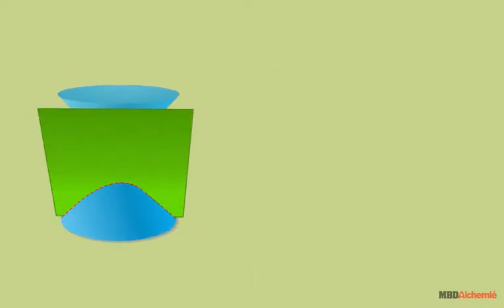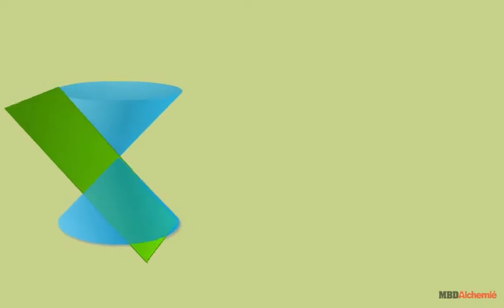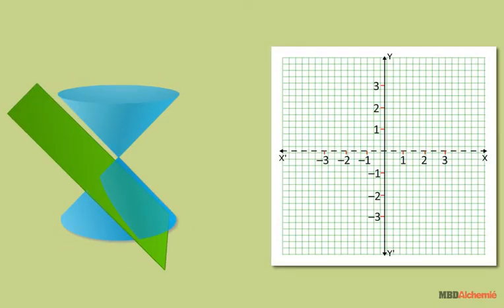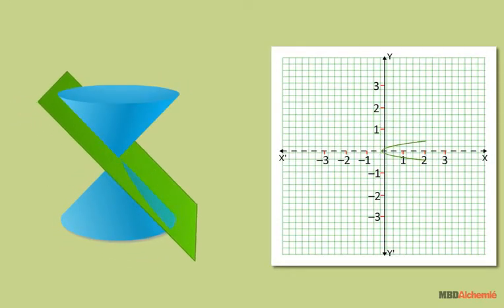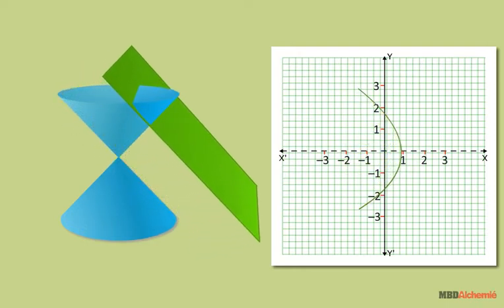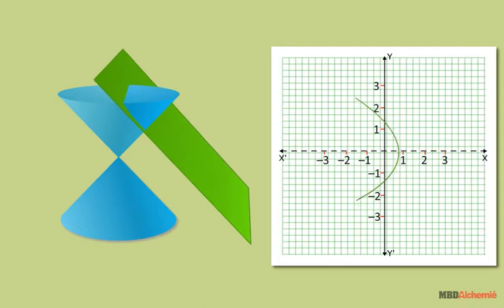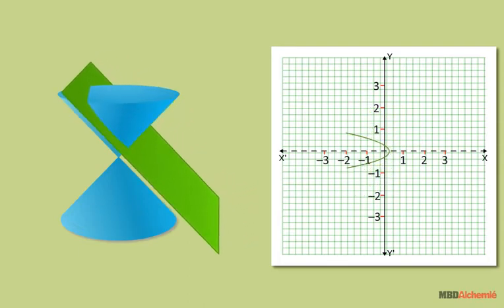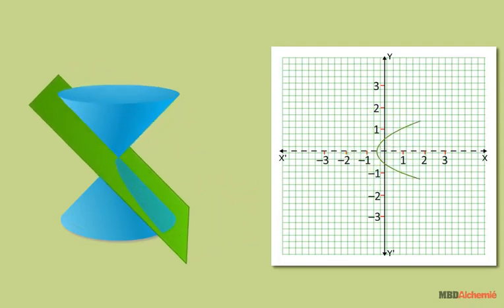Parabola as conic section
MBD Alchemie presents a video in which you will learn about Parabola as a conic section.
When a plane cuts one of a nappe of a cone at an angle equal to a vertical angle than section formed is called a parabola.